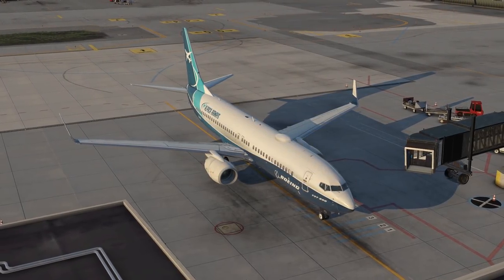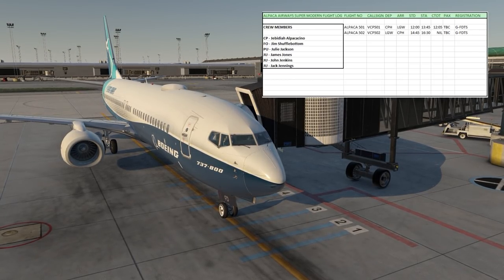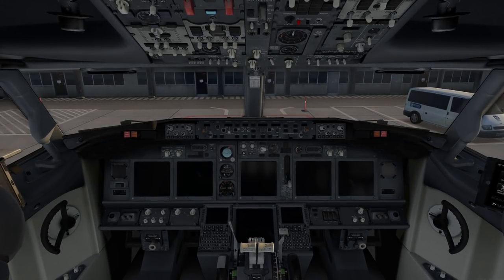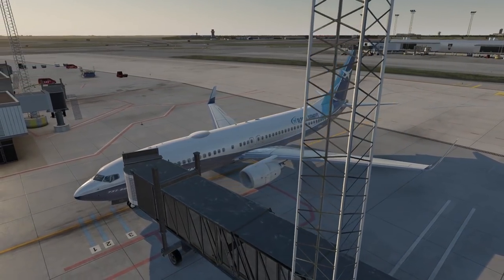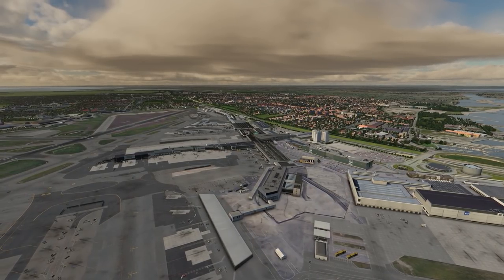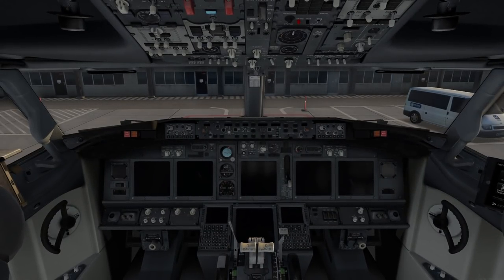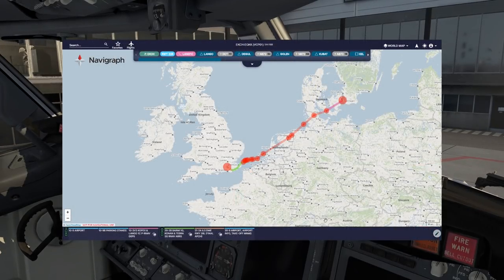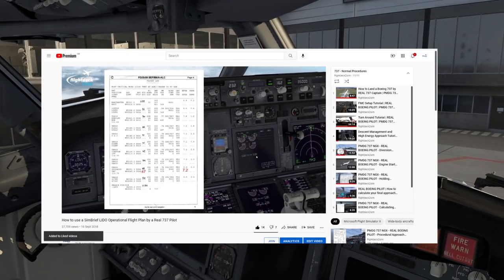Real 737 Pilot Pre-Flight Briefing | Preparing for a Realistic Flight in Flight Simulator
In this tutorial I step through the process I go through prior to operating the 737. You can also apply these steps before your virtual flight in your respective simulator for a more realistic experience.

Addons Used:

• FlyTampa Scenery Copenhagen
• AeroWeather app